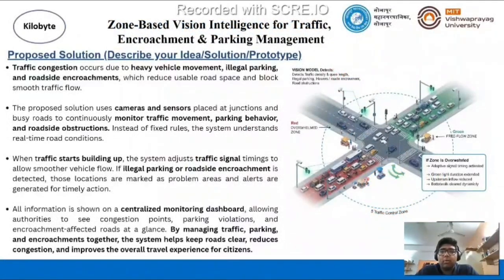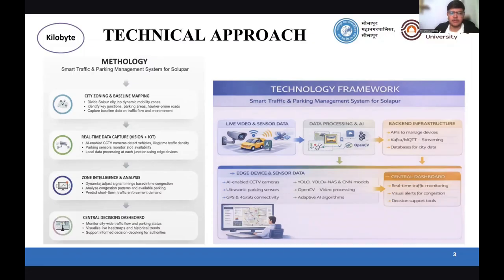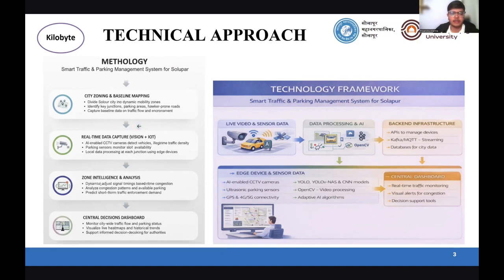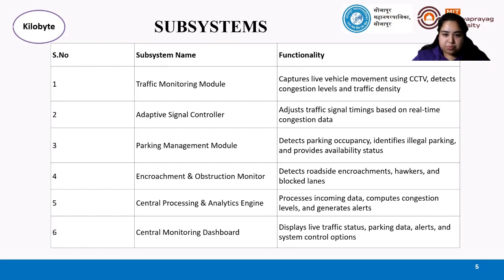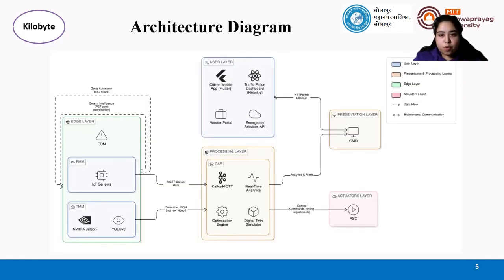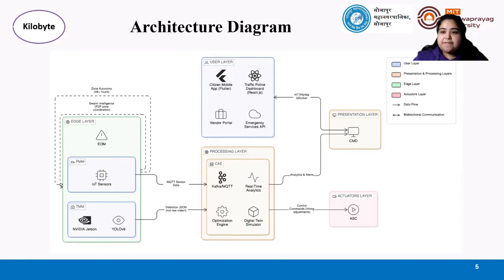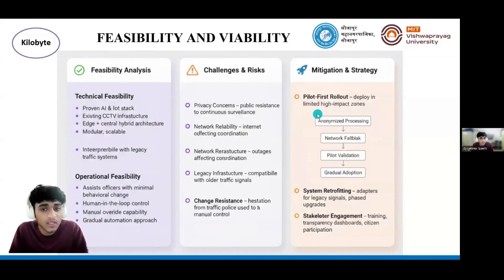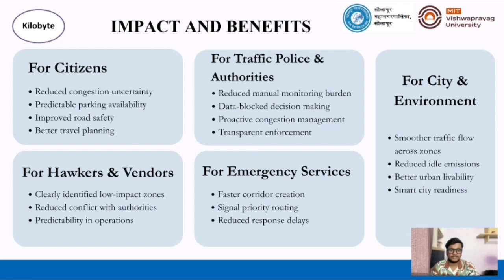Smart Traffic & Management Solution for Solapur | MIT-VPU Samveed Hackathon | Team KiloByte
Smart Traffic & Parking Solution for Solapur | MIT-VPU Samveed Hackathon

This project presents a smart, integrated traffic and parking management solution designed for Solapur city as part of the MIT-VPU Samveed Hackathon.

Our system leverages real-time data, automation, and analytics to address major urban challenges like traffic congestion, inefficient parking management, and peak-hour delays. The solution aims to improve traffic flow, optimise parking utilisation, and enhance overall urban mobility.

Key Features:
• Real-time traffic monitoring and analysis
• Smart parking management system
• Data-driven decision making
• Improved congestion control and route optimisation
• Scalable smart city solution

This project demonstrates how technology can be used to solve real-world city infrastructure problems and support future smart city development.

Team: KiloByte
Event: MIT-VPU Samveed Hackathon 2026

This video and project content are created for educational and demonstration purposes for the MIT-VPU Samveed Hackathon.